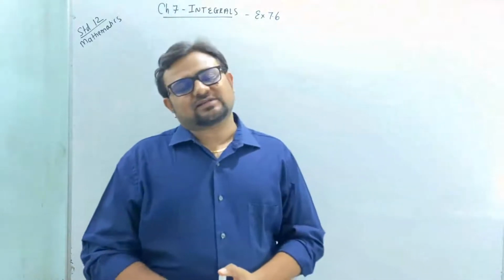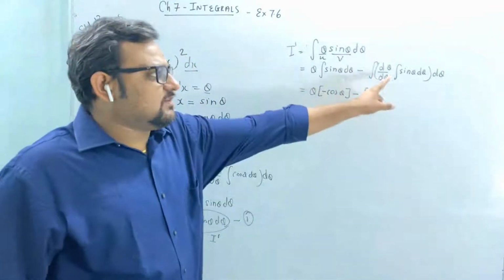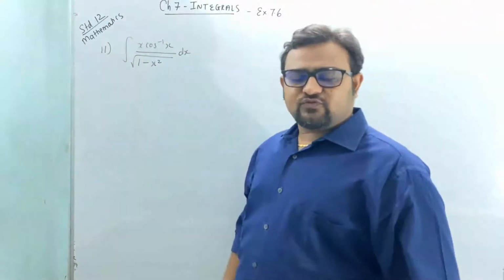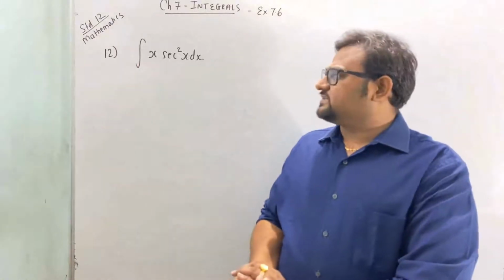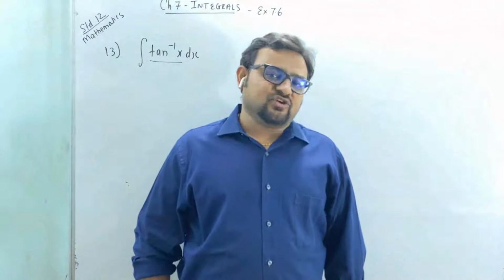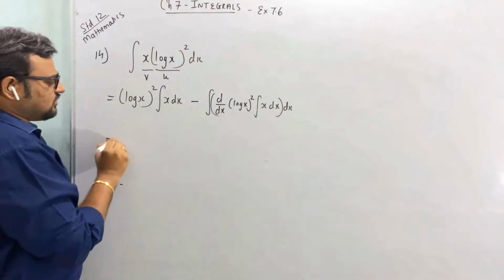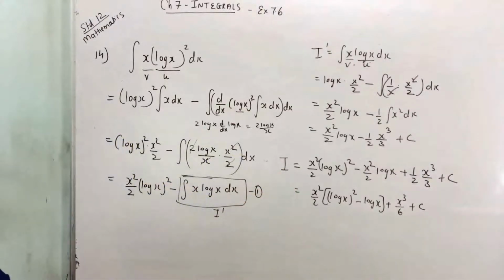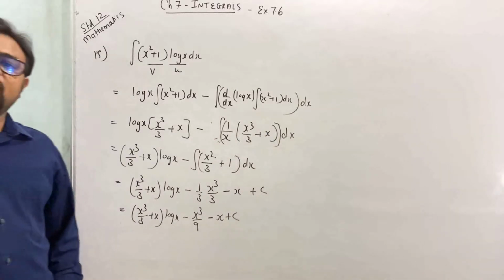INTEGRATION (CH 7-NCERT): LECTURE 14 :12TH SCI MATHEMATICS : (EX 7.6-PART 2)